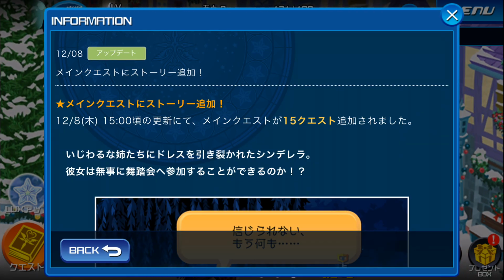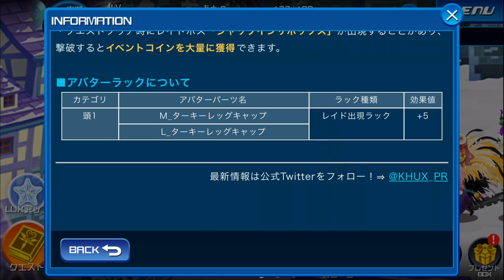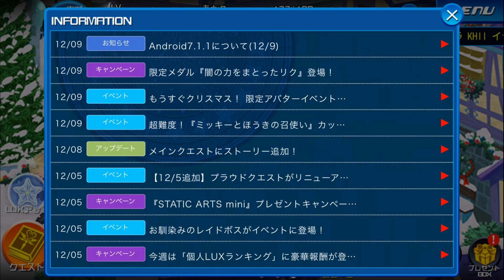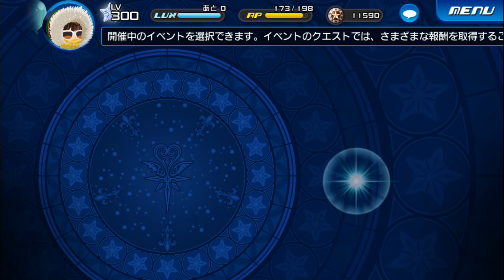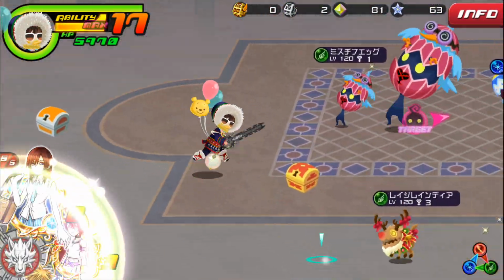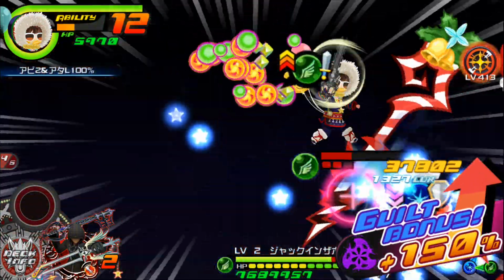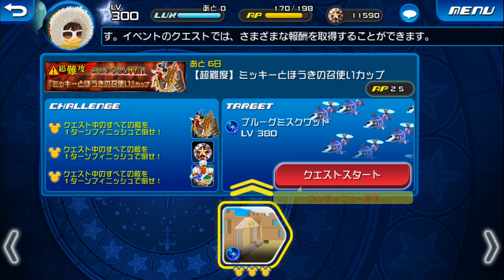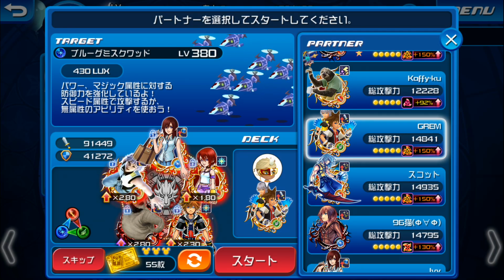KHUX JP: 12/9 Updates, previews, Dark Mode Riku and Coliseum gaiden!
Hello! This video covers:

- 15 new quests added to main story
- "Almost Xmas" avatar quest
- Special Xmas jack-in-the-box raid
- New premium draw banner featuring Dark Mode Riku
- Android 7.1.1 incompatible with KHUX until the next app update (don't update if you want to play!)
- Twitter previews for campaign next week, Organization XIII event featuring Larxene, burst mode campaign, and a new draw
- New "Coliseum Gaiden: Mickey and Brooms Cup" event!

I take requests, so please drop me a line if you'd like me to make a video about something specific!

Cheers,
L